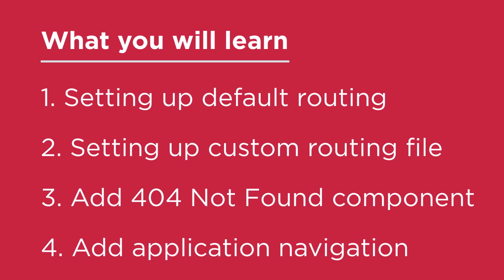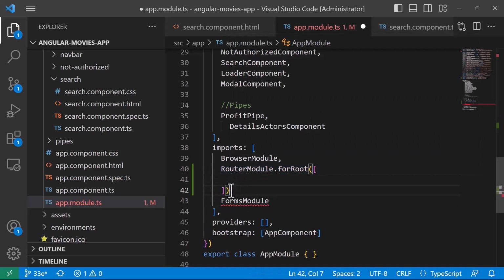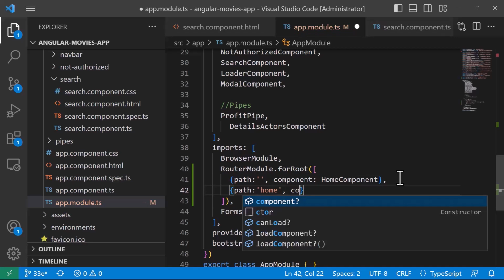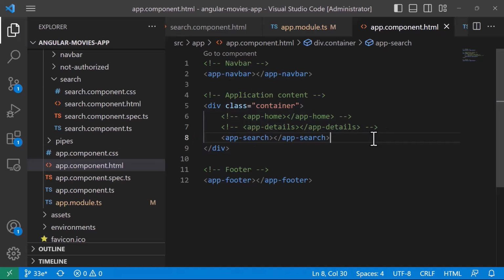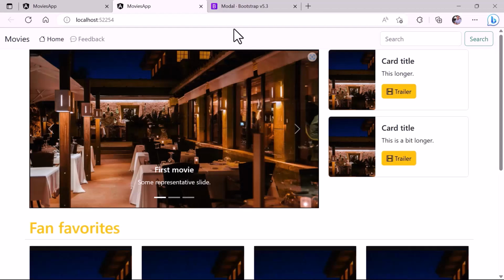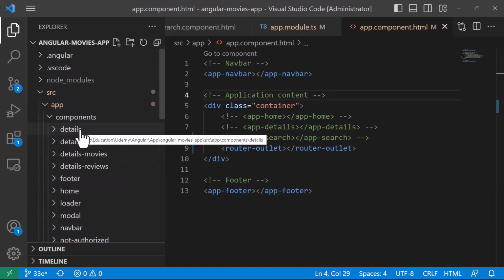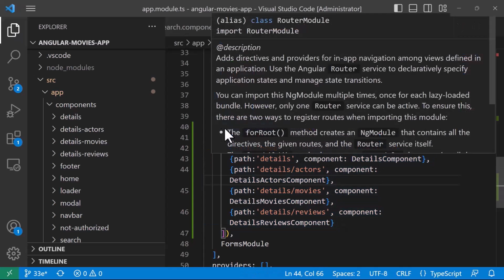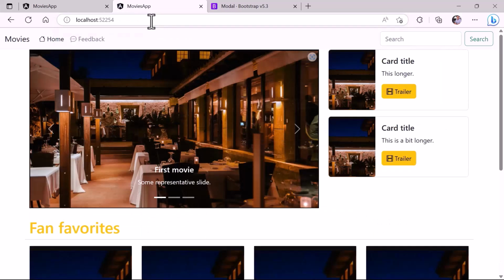33. Introduction to Angular Routing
🌐 Angular routing is a mechanism that enables navigation between different components and views in an Angular application based on defined routes. 🔀

📚 Join me as we dive into everything you need to know about routing, from setting up default routes to creating custom routing files. Learn how to handle missing URLs with a 404 not found page and enhance your app's navigation.